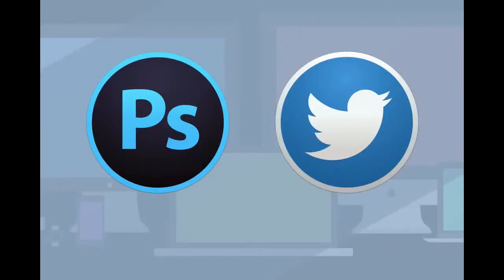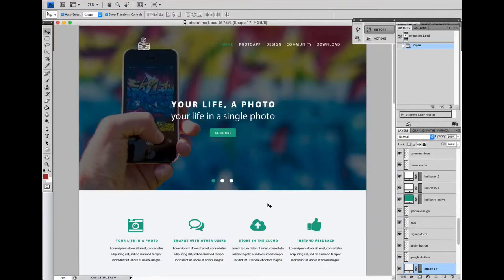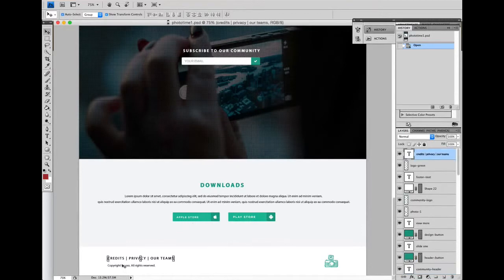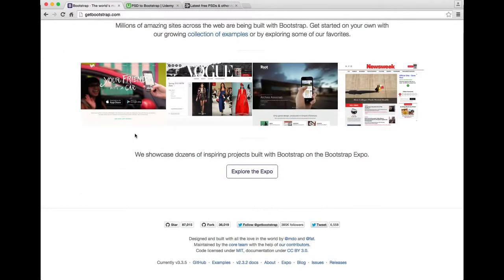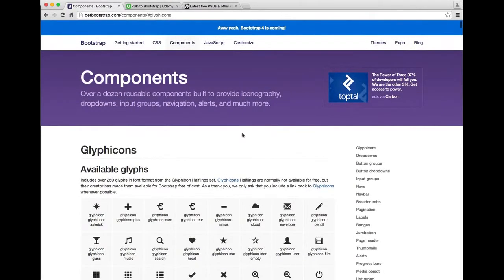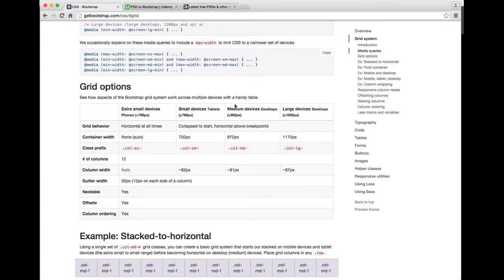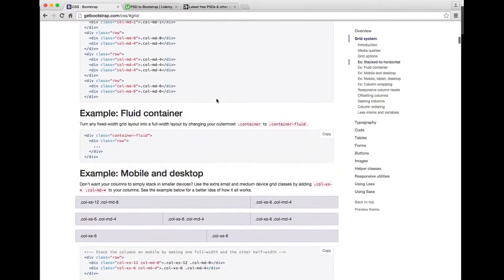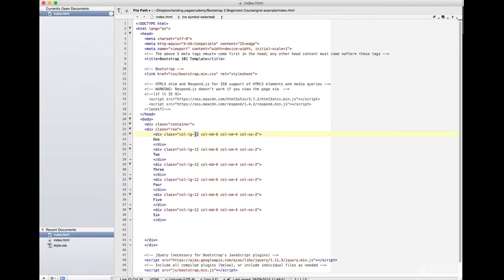PSD To Boostrap 3 - Session 1